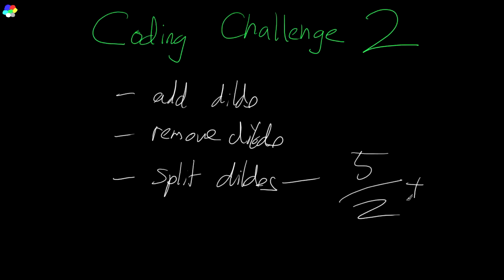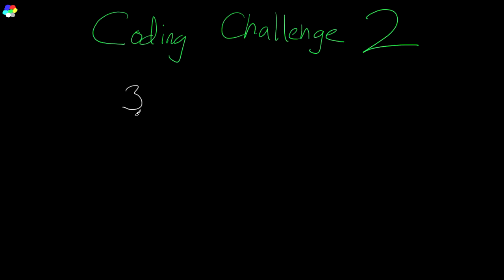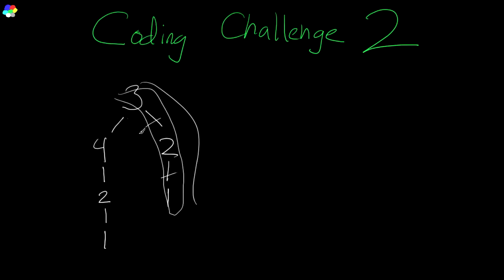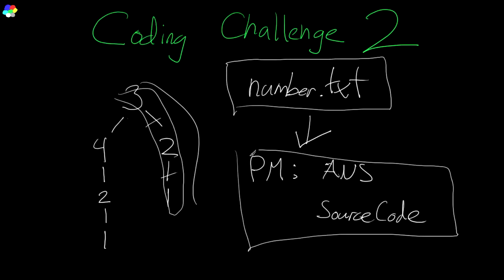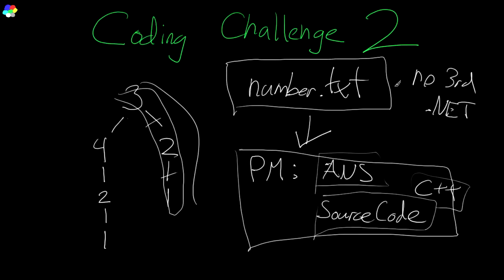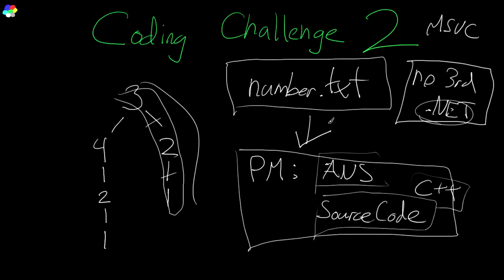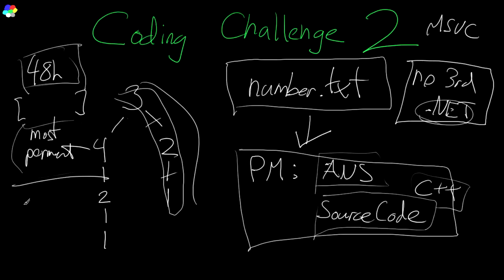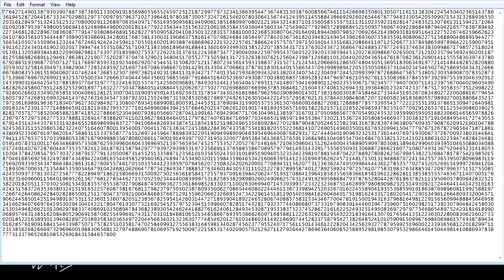Coding Challenge 2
Twitter / Discord / Forum / Buttplugs